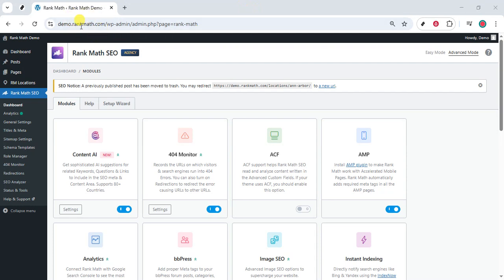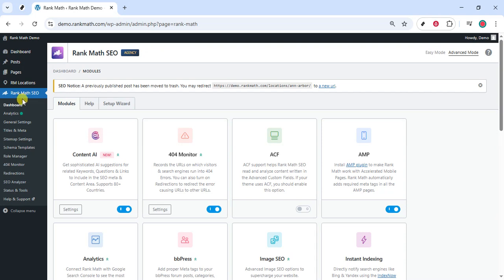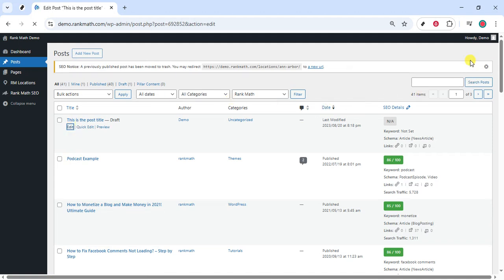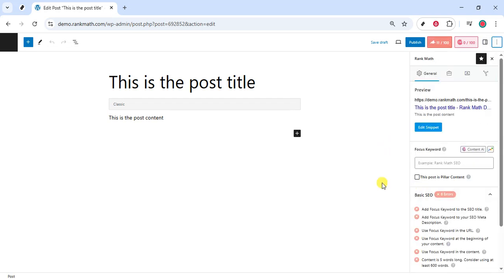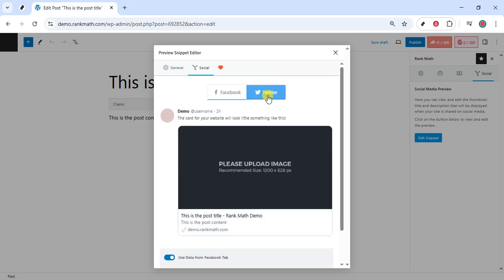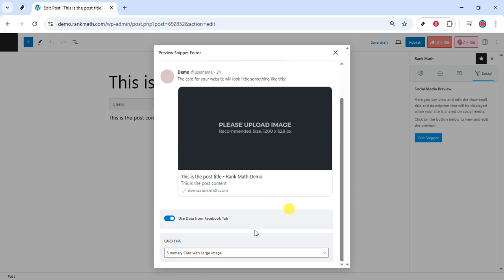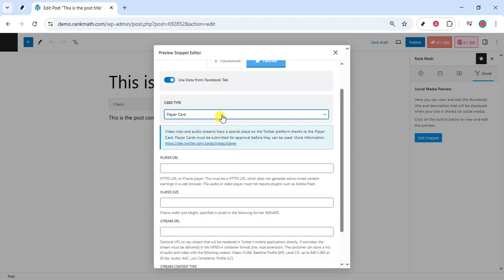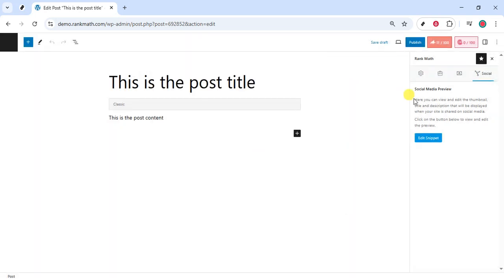How To Add Twitter Card In Rank Math (2026) (Best Method)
In this easy beginner-friendly tutorial, you’ll learn how to add a Twitter Card in Rank Math. I’ll guide you step by step on setting up Twitter Cards in your WordPress site using Rank Math. This will help your posts look great when shared on Twitter, improve engagement, and optimize your SEO for social media.

Follow along to quickly set up Twitter Cards and enhance your site’s social presence with Rank Math.